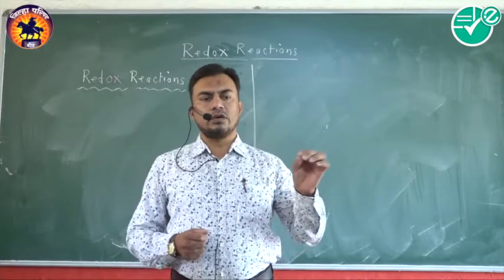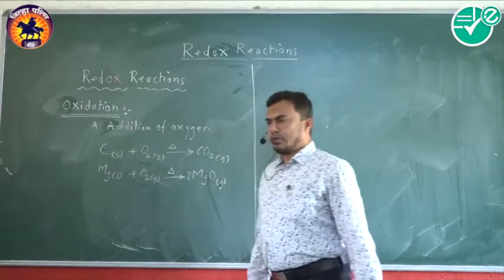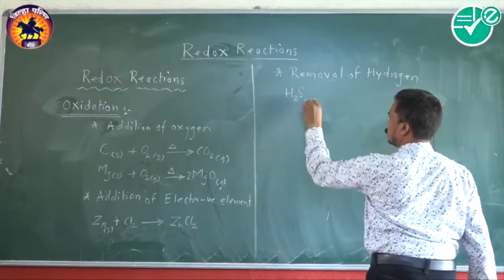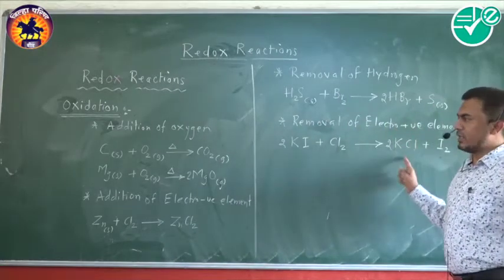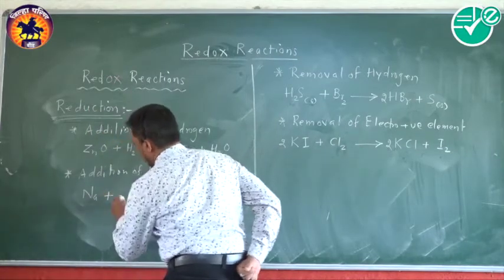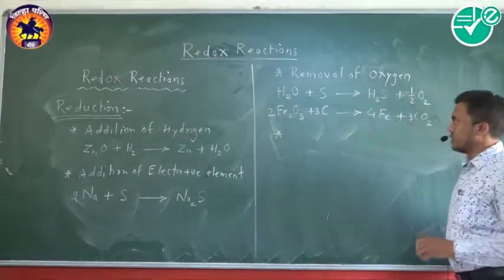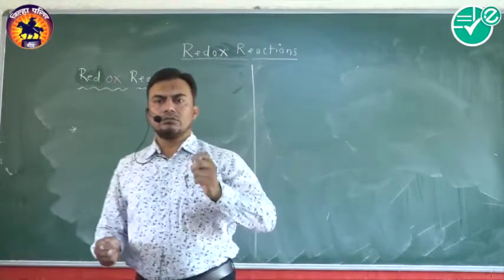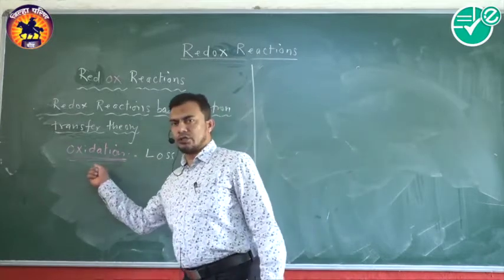Chemistry|Redox Reaction|Redox Reaction Explanation |11th|Khan Rafiaue Umar